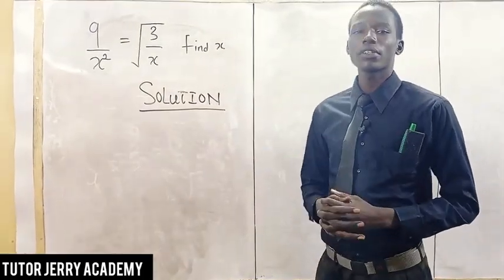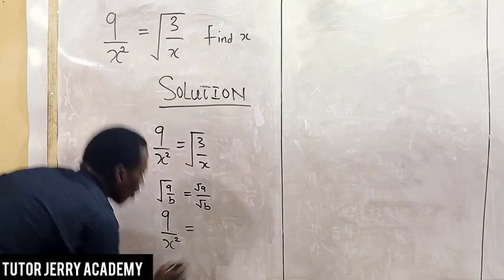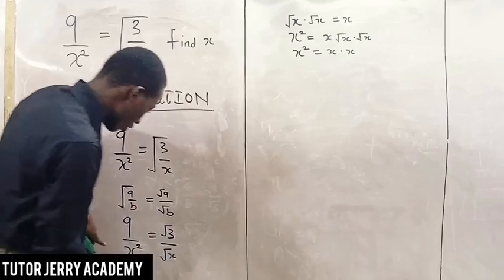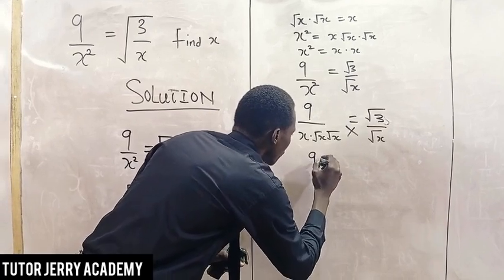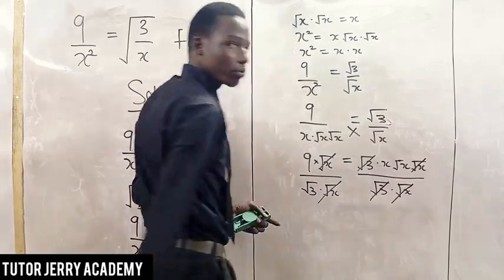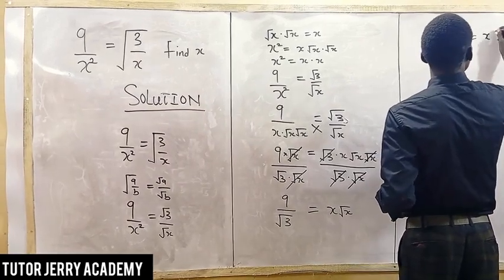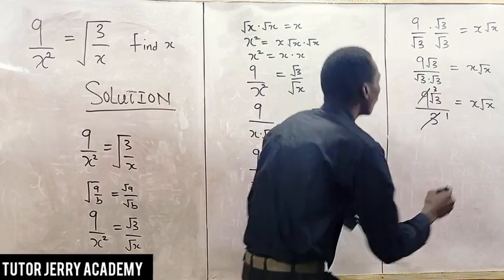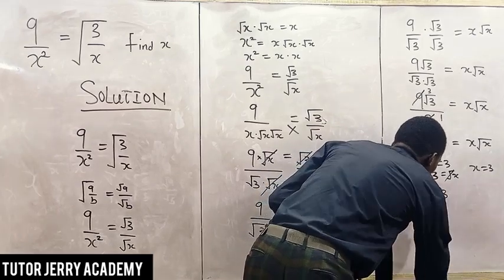Algebra Equation Hacks | Solve Faster Like a Math Genius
Want to solve algebra equations quickly and effortlessly? In this video, we reveal powerful algebra hacks to help you simplify and solve equations faster than ever! Whether you're preparing for math Olympiads, school exams, or just improving your problem-solving skills, these tricks will boost your confidence and speed.

Master these techniques and take your algebra skills to the next level! Watch till the end for expert tips and real-world applications.